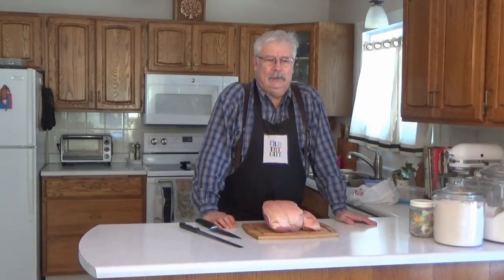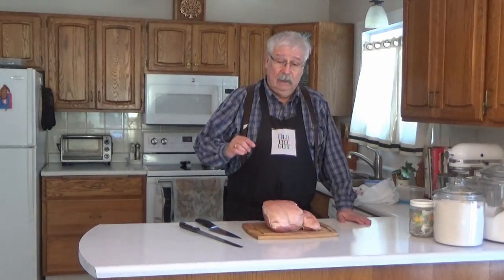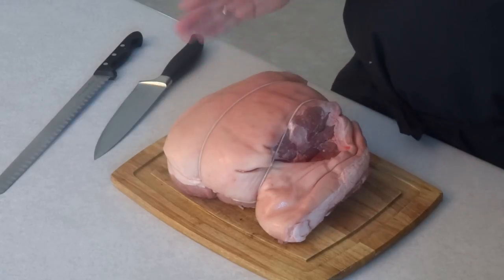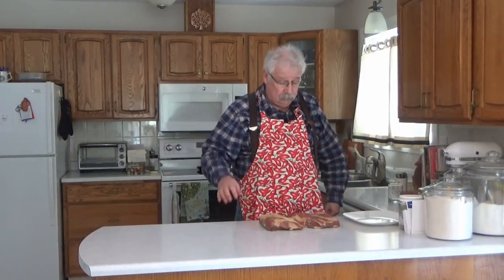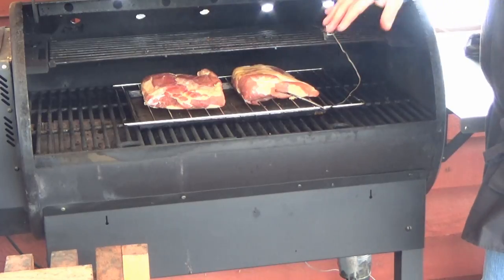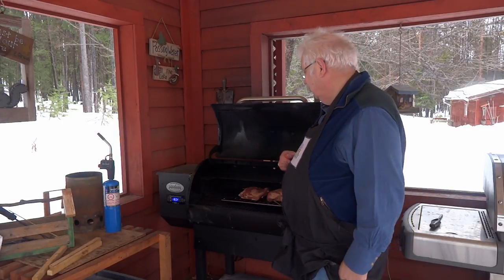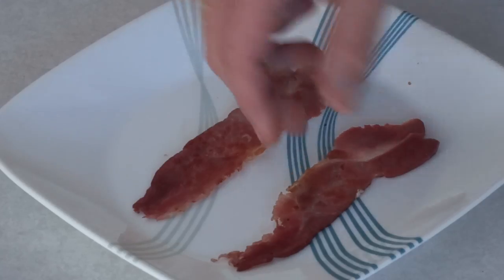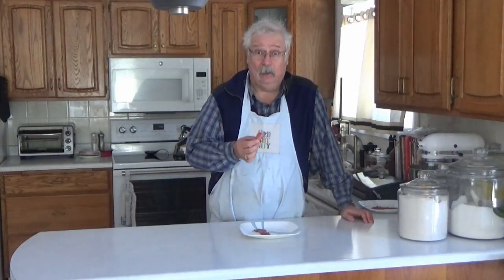Double Smoked Buckboard Bacon, You Can Make It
Cure inexpensive pork shoulder into gourmet double smoked bacon. You Can Make It.